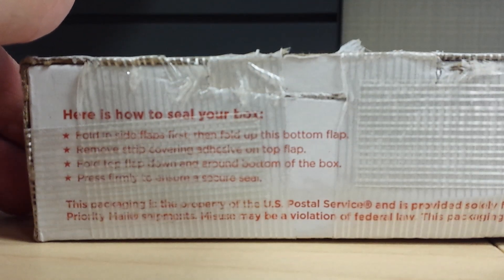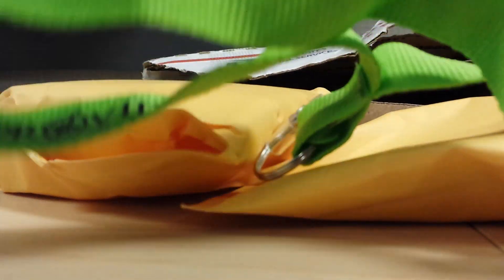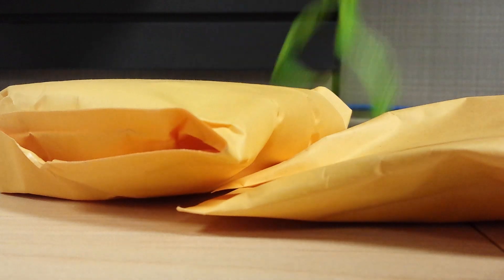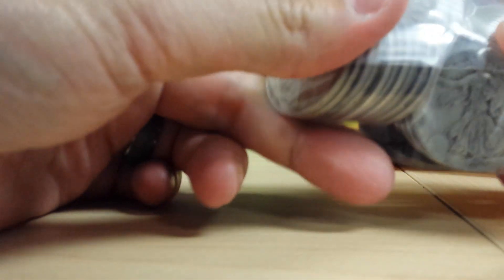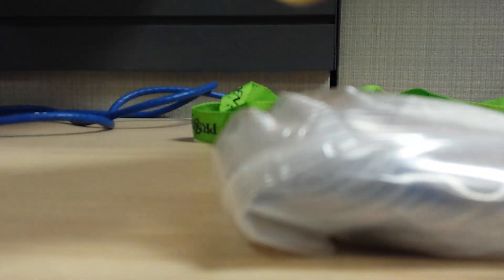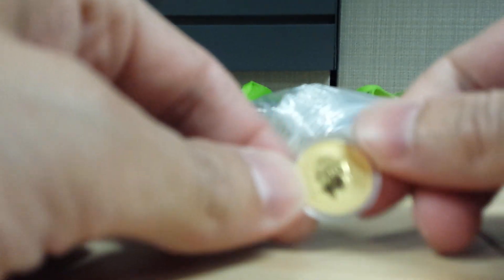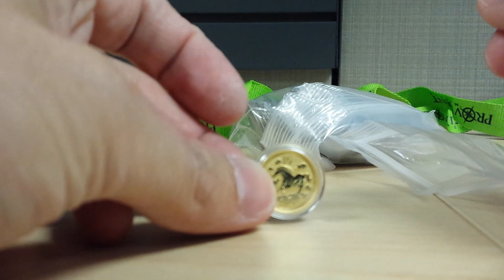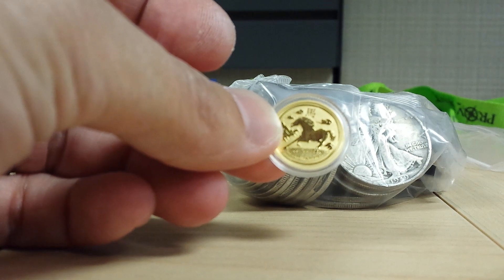Provident metals unboxing, gold and silver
Recent delivery from Provident, been adding to the silver stack, got a tube of Eagles and a tube of horse privy Britannias on the way as well...